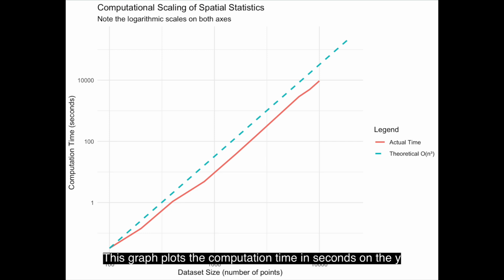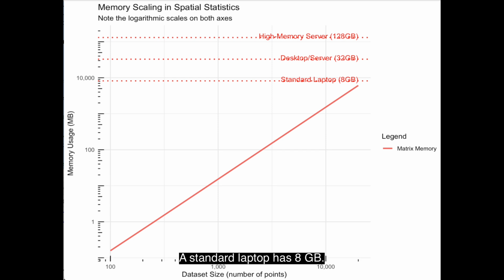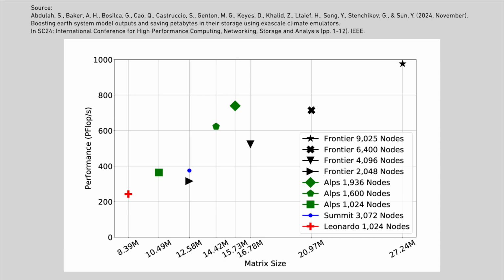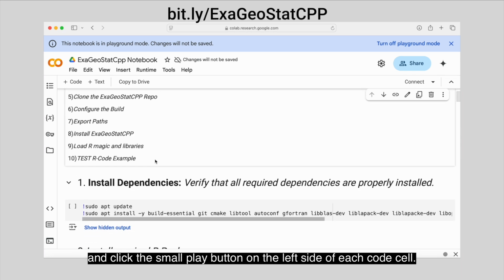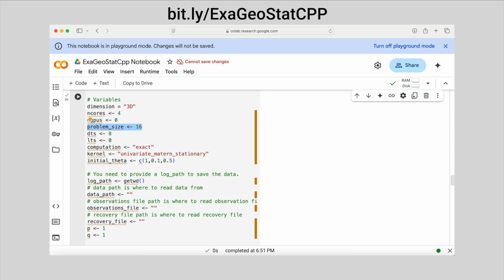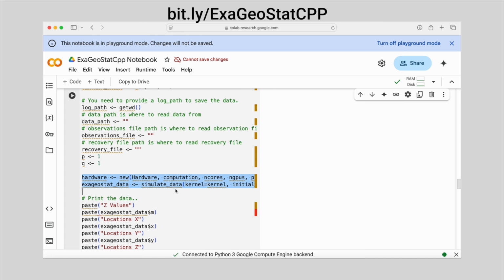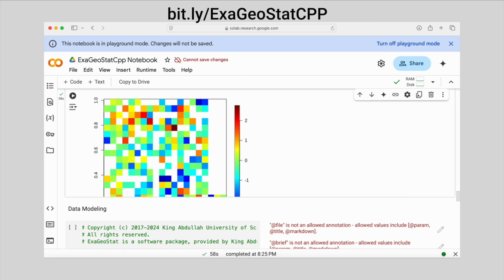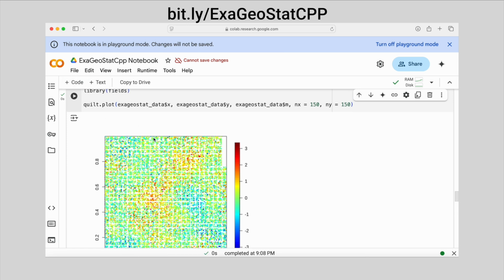ExaGeoStatCPP Introduction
ExaGeoStatCPP: The power of modern computing for spatial data science